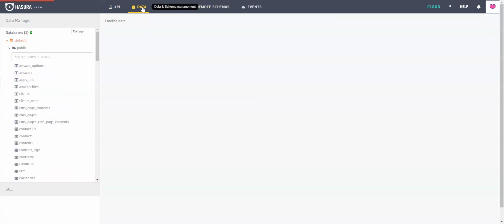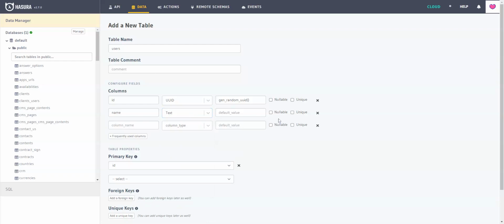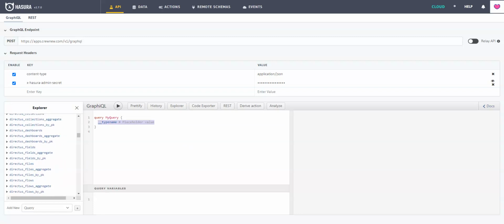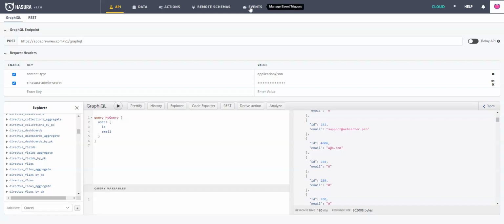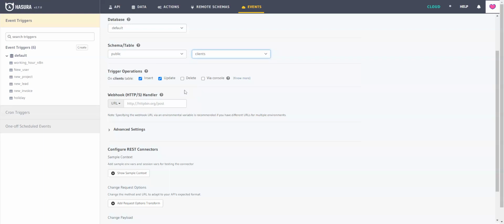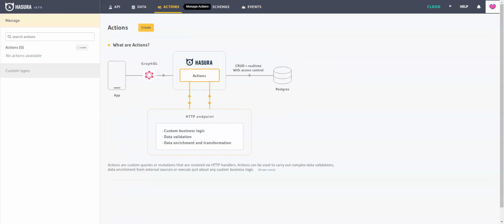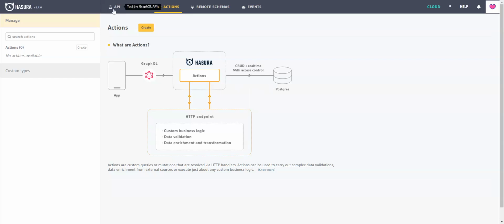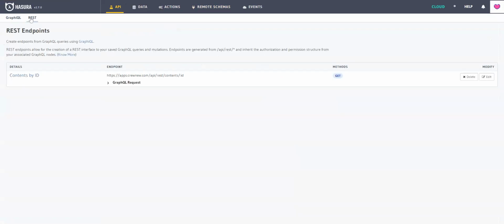UpWork Buy Now - Hasura Back-end API Development